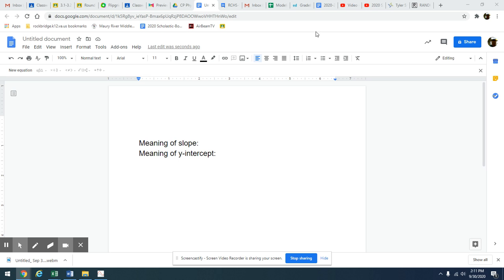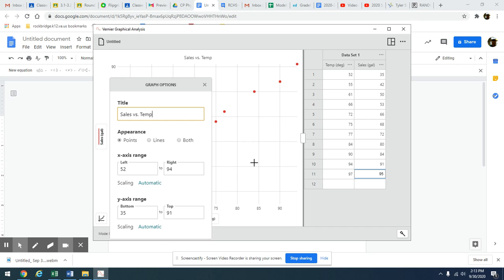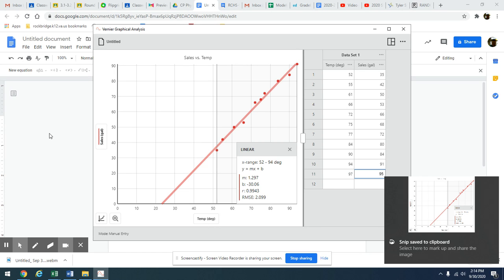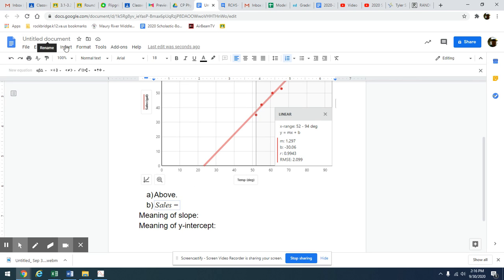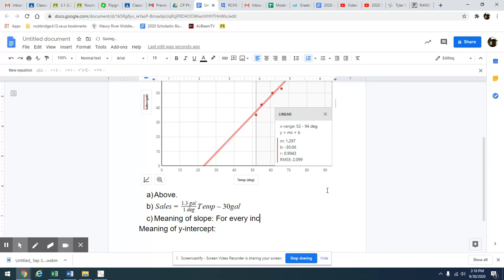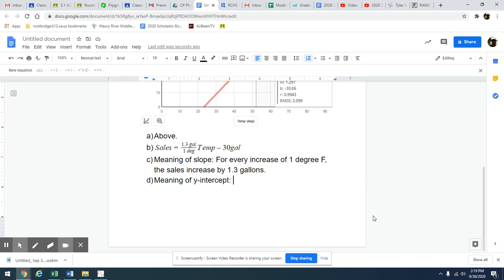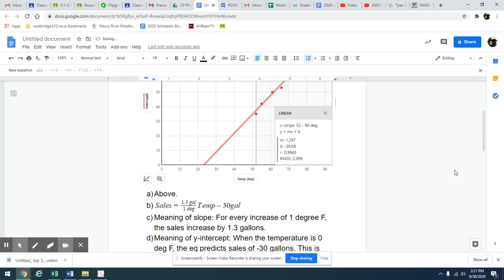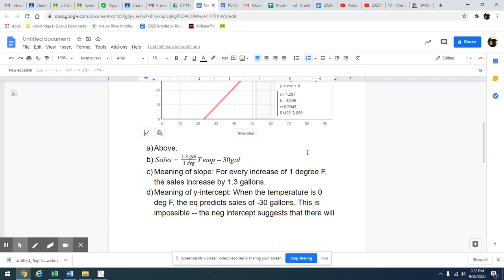Unit 1 Review #5 (Graphical Analysis 4)